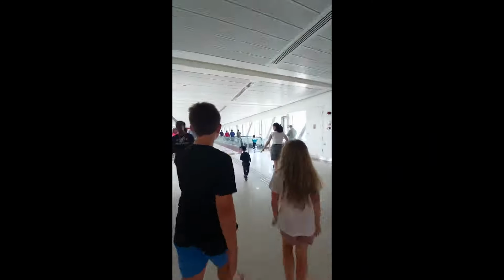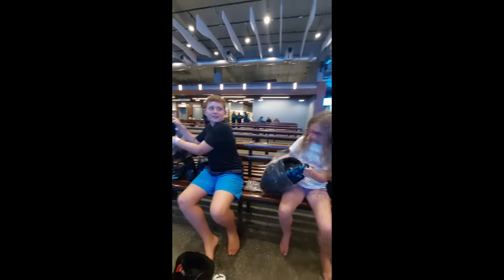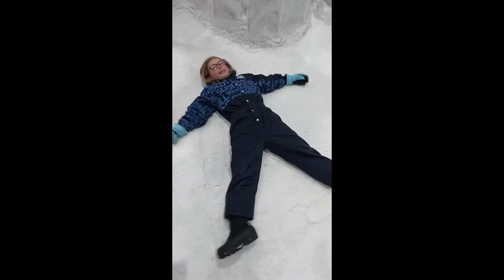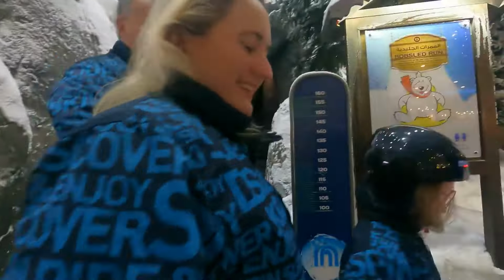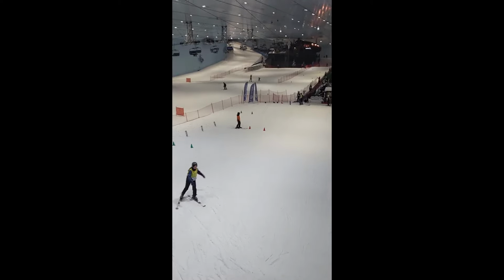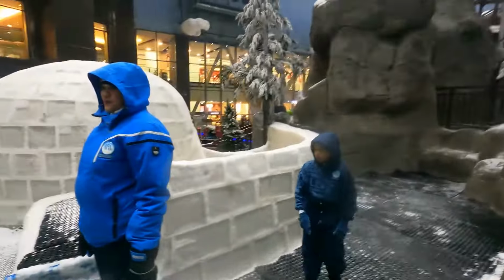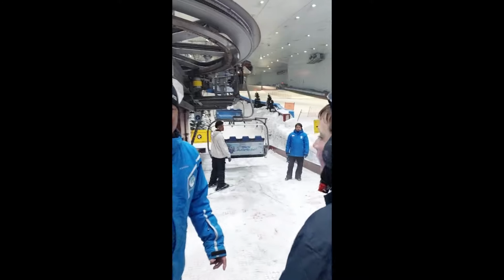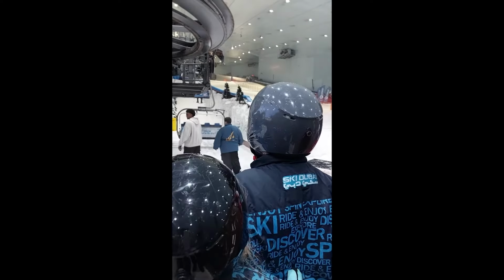SKI Dubai - Dubai Activities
Welcome to Ski Dubai, the ultimate winter wonderland nestled in the heart of the scorching desert landscape of Dubai! In this detailed guide, we'll delve into everything you need to know about this extraordinary indoor ski resort, from its fascinating history to its exhilarating activities and world-class facilities.

History and Concept:
Ski Dubai opened its doors in 2005 as the first indoor ski resort in the Middle East, revolutionizing the concept of leisure and entertainment in a region known for its soaring temperatures. Developed by Majid Al Futtaim Group, this groundbreaking attraction was designed to bring the thrill of winter sports to the desert, offering residents and tourists alike a unique escape from the heat.

Location and Design:
Situated within the iconic Mall of the Emirates, Ski Dubai spans an impressive 22,500 square meters, making it one of the largest indoor ski resorts in the world. Its striking architecture and innovative design seamlessly blend alpine aesthetics with modern sophistication, creating a captivating environment that transports visitors to a snow-capped paradise.

Climate and Snow:
Step inside Ski Dubai, and you'll be greeted by a surreal winter landscape where the temperature is maintained at a frosty -4°C to -6°C throughout the year. The resort boasts an astounding 22,500 square meters of snow-covered terrain, featuring gentle slopes, thrilling descents, and even a snow park for endless fun and adventure.

Attractions and Activities:
Ski Dubai offers an array of attractions and activities to suit every age and skill level, ensuring an unforgettable experience for all who visit. Thrill-seekers can carve up the slopes on skis or snowboards, while beginners can take advantage of expert lessons from certified instructors. For those craving a bit of adrenaline, the resort features a thrilling chairlift ride and a gravity-defying snow bullet slide that's sure to get your heart racing.

Snow Park:
One of the highlights of Ski Dubai is its enchanting Snow Park, a magical wonderland where dreams of winter fun come to life. Here, visitors can frolic in the snow, build snowmen, engage in epic snowball battles, and even experience the thrill of tubing down snowy hills. With enchanting igloos, toboggan runs, and charming Alpine-themed cafes, the Snow Park offers a wealth of entertainment for the whole family.

Penguin Encounter:
No visit to Ski Dubai would be complete without a meet-and-greet with its most adorable residents: the snow-loving penguins! The resort is home to a colony of Gentoo and King penguins who delight visitors with their playful antics and charming personalities. Guests can participate in exclusive Penguin Encounter experiences, where they can interact with these fascinating creatures up close and even enjoy a once-in-a-lifetime penguin march.

Dining and Shopping:
After a day of exhilarating activities, guests can refuel and relax at one of Ski Dubai's cozy cafes or restaurants, offering a delectable array of hot beverages, hearty meals, and sweet treats. For those looking to commemorate their experience, the resort also features a selection of charming shops and boutiques, where visitors can purchase souvenirs, winter gear, and exclusive Ski Dubai merchandise.

Events and Special Occasions:
Ski Dubai is the perfect destination for special occasions, celebrations, and corporate events, offering bespoke packages and unique experiences tailored to your needs. Whether you're planning a birthday party, team-building retreat, or unforgettable wedding, the resort's dedicated team will ensure that your event is nothing short of spectacular.

Environmental Sustainability:
At Ski Dubai, environmental sustainability is a top priority, with initiatives in place to minimize energy consumption, reduce waste, and promote eco-friendly practices. The resort is committed to preserving the delicate balance of its snow-covered ecosystem and actively contributes to conservation efforts both locally and globally.

Conclusion:
In conclusion, Ski Dubai is not just a destination; it's an experience unlike any other, where the magic of winter comes alive in the heart of the desert. Whether you're an avid skier, a curious traveler, or a family seeking adventure, Ski Dubai offers an immersive escape into a world of snow, fun, and endless possibilities. So pack your mittens, grab your goggles, and get ready to embark on an unforgettable journey to Ski Dubai, where every moment is a snow-filled delight!

Thank you for joining us on this virtual tour of Ski Dubai. ❄️🏂🎿 SkiDubai WinterWonderland DesertAdventure 🌴🌨️